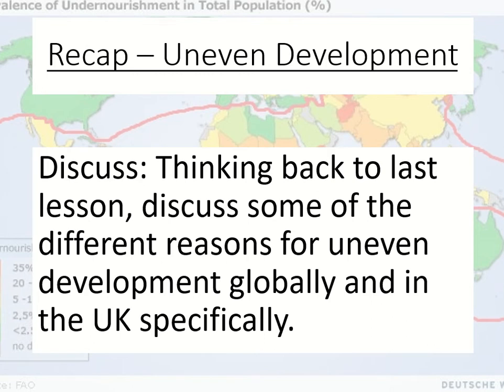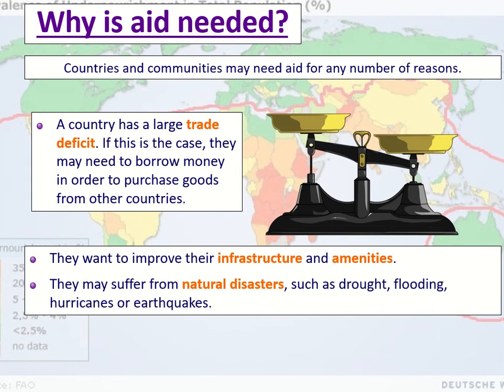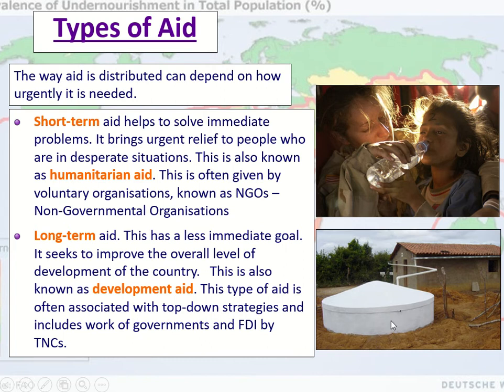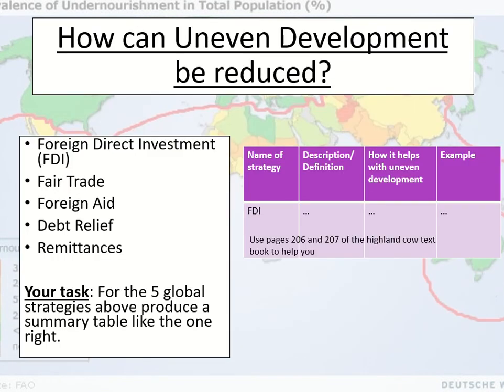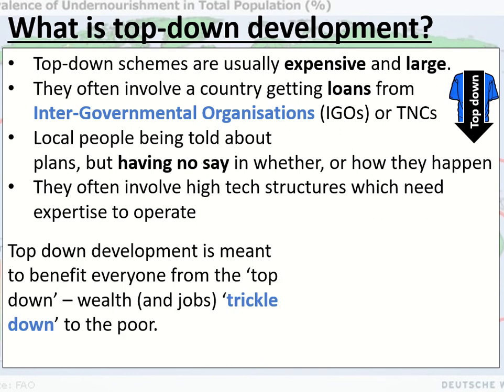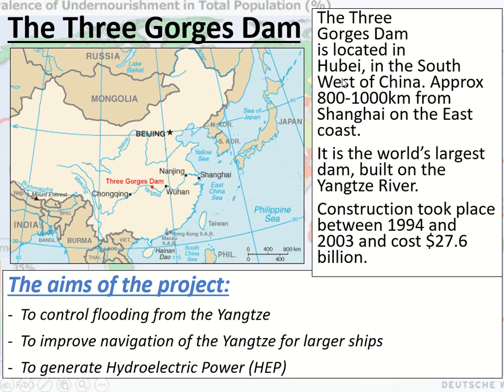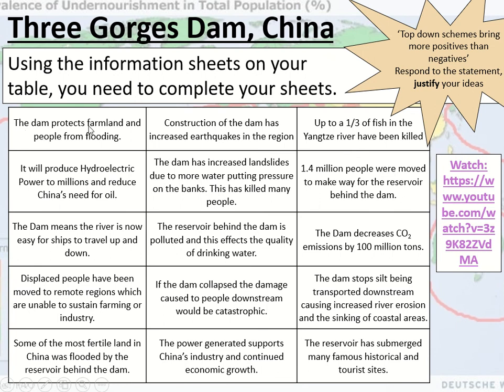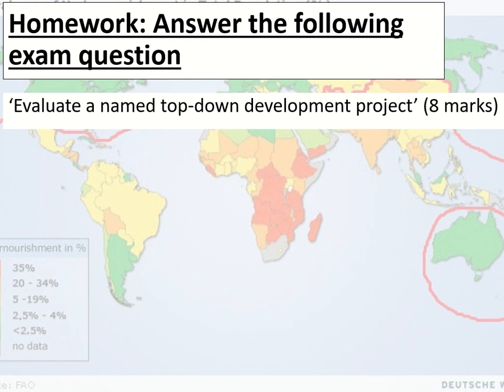Global Development 6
his comprehensive session looks firstly at what 'Aid' is and types of aid given depending on the situation of the country in need. It also introduces a number of key terms that will be referred to on more occasions as the topic continues that build a good general idea of how to resolve uneven development. The session then looks in detail at a t'op down' project to aid development using the Three Gorges Dam in China as a case study. Finally it gives pupils the opportunity to apply their learning of the TGD to an Evlauate essay question.